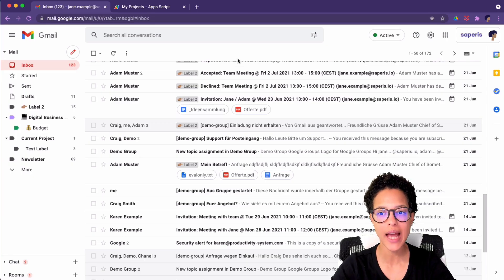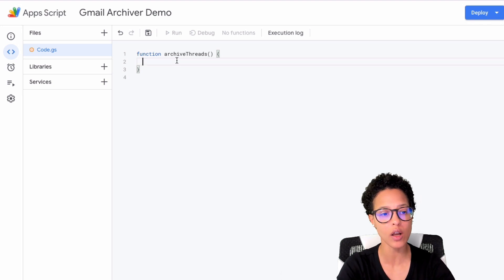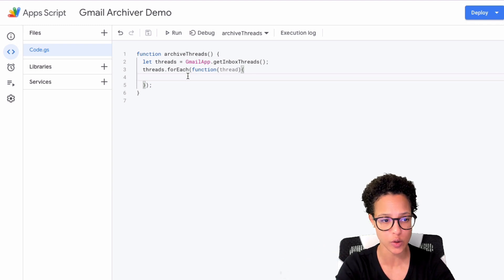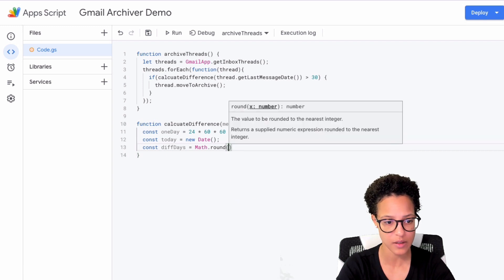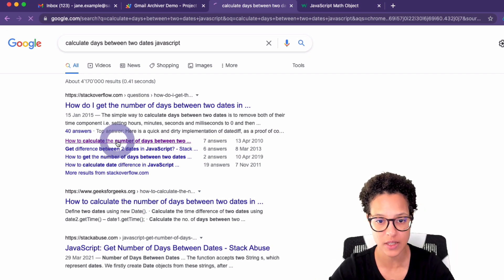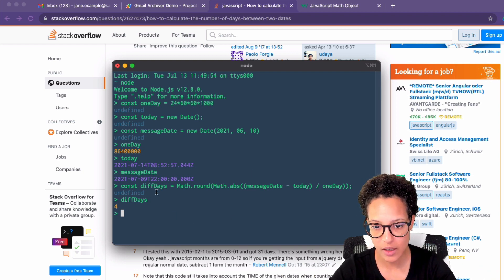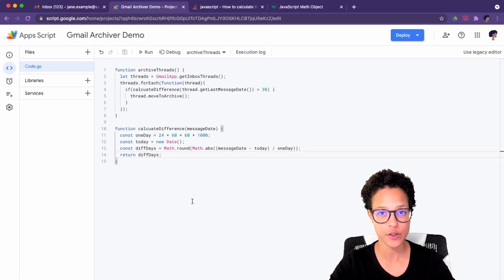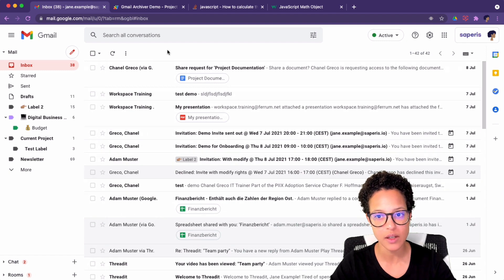How to Automatically Archive Gmail Messages with Google Apps Script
In this Google Apps Script tutorial we will learn how to automatically archive Gmail messages.

0:00 Intro
0:11 What we will be coding
1:58 Start writing the automation script
8:07 Detailed explanation of calcuating difference
15:02 Run the script
17:00 Create weekly trigger

👉🏽  If you're interested in leveling up your Google Apps Script skill have a look at our online course: https//courses.saperis.io